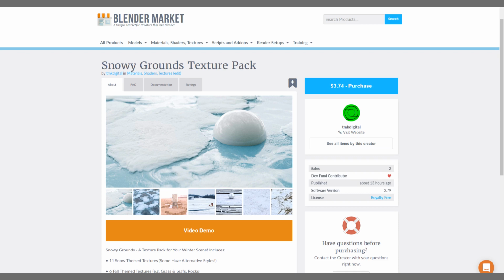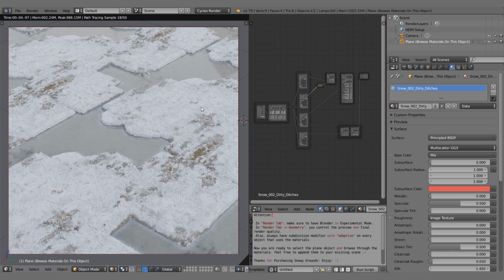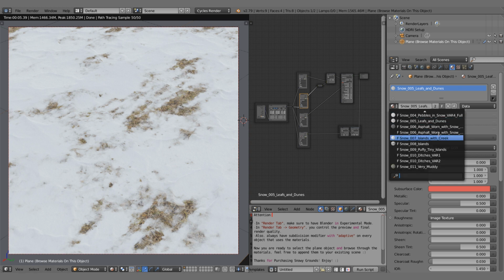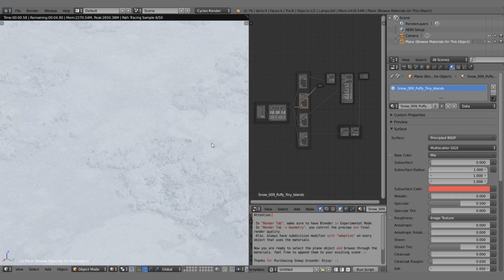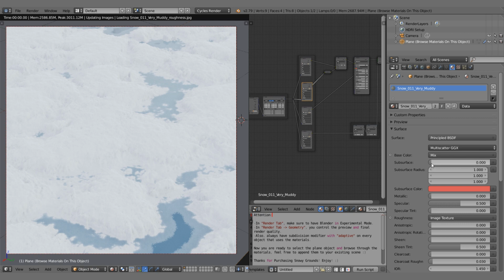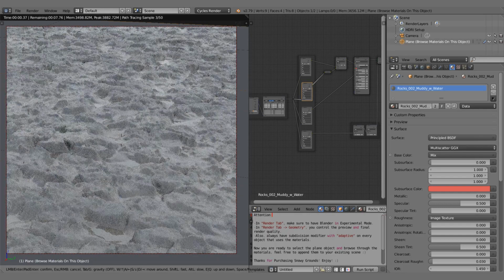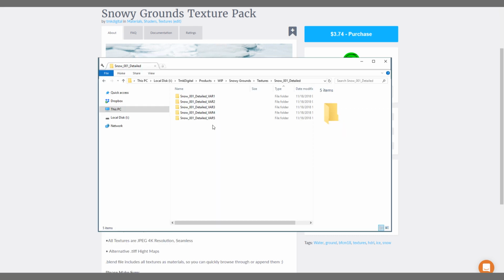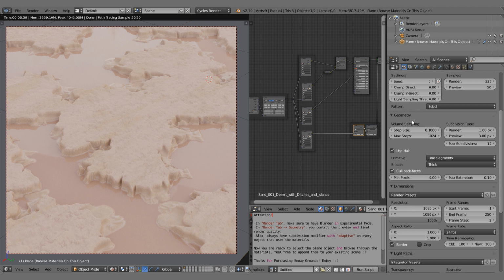Snowy Grounds - Texture Pack Overview and Tips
Snowy Grounds - Overview! :)